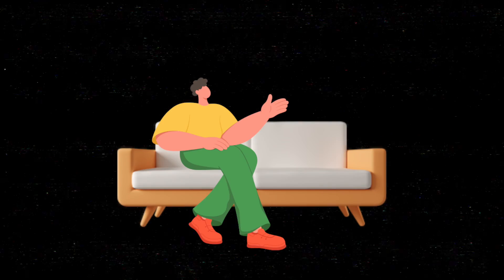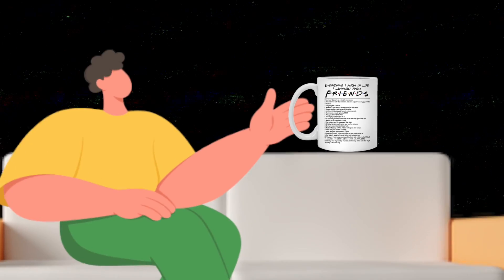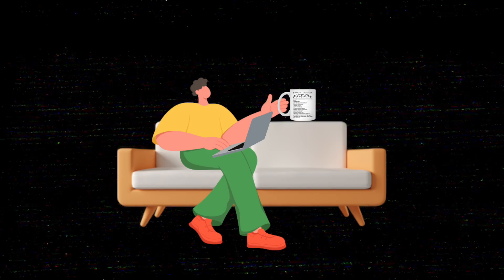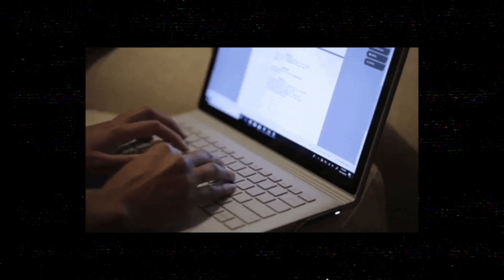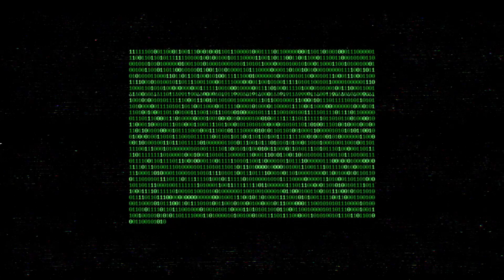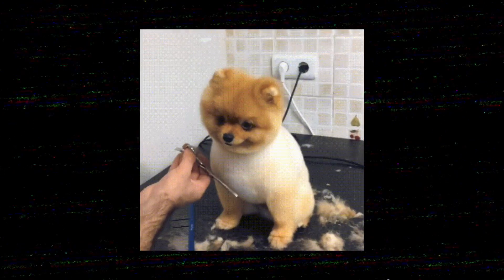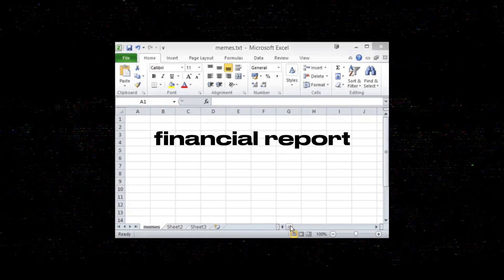How Does WiFi Even Work???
Probably all of us use WiFi. But how does WiFi work? In this video, we'll dive into the details of how your smartphone, laptop, and other devices send data to the internet wirelessly.  Wifi is rather complicated and thus we're going to try using some clear analogies to explain it.

How does wifi work
Wifi explained
How does the internet work
Understanding WiFi networks
Wifi hacking prevention